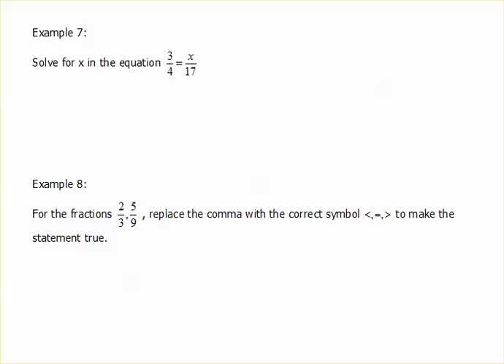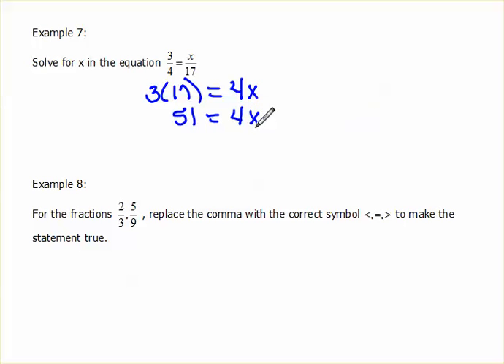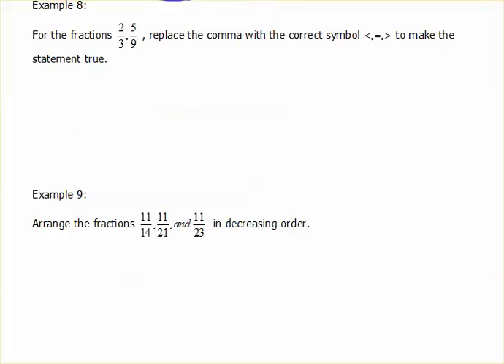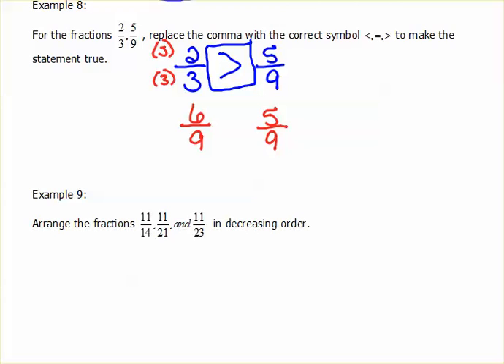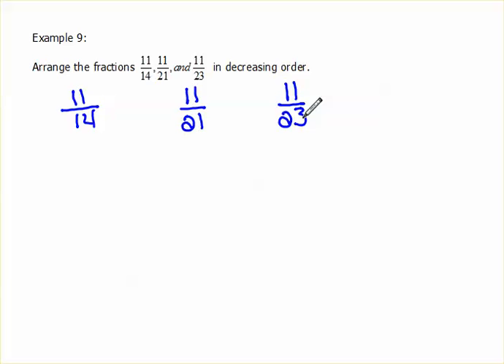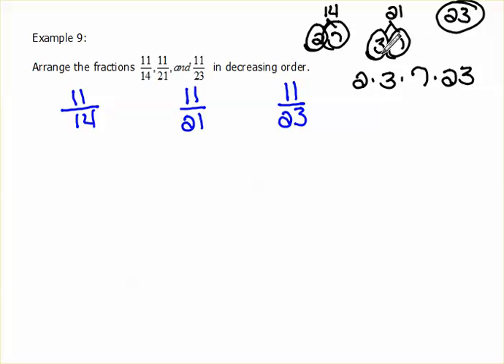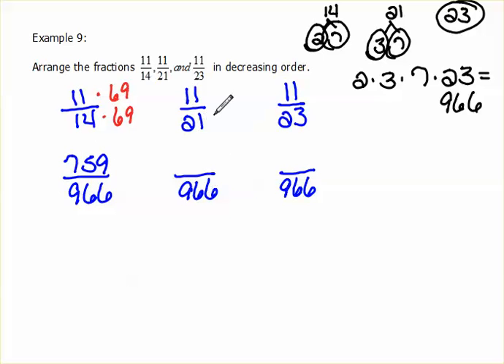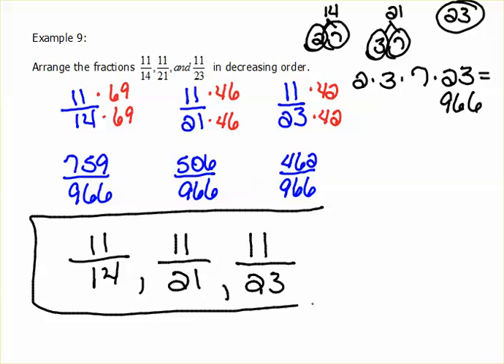Section 6 1 Examples 7 to 9